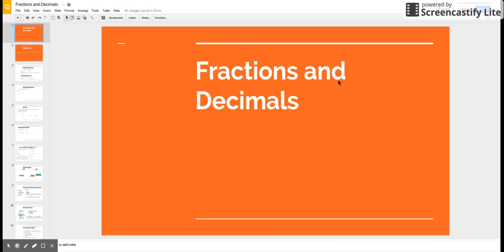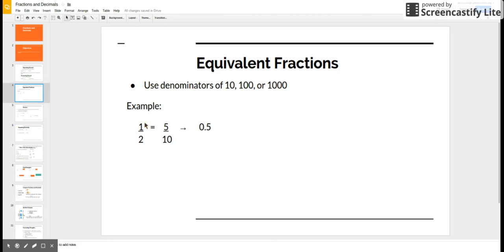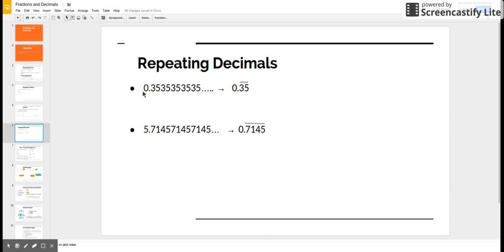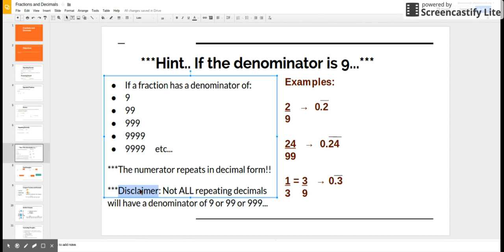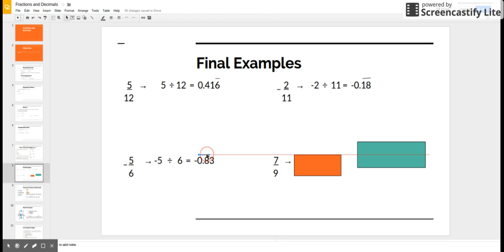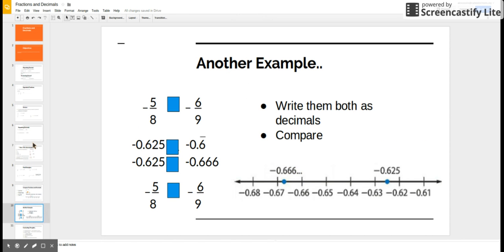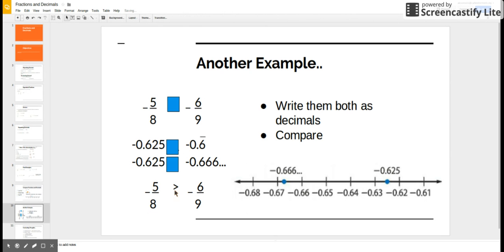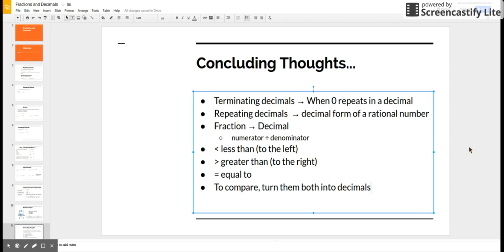Fractions and Decimals